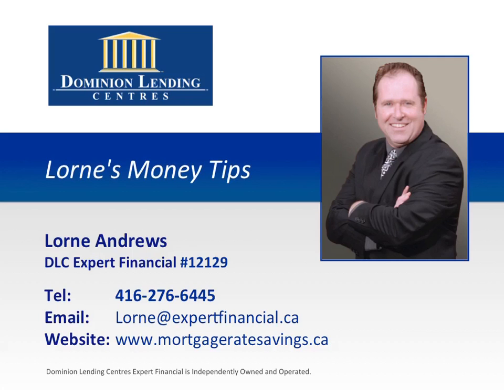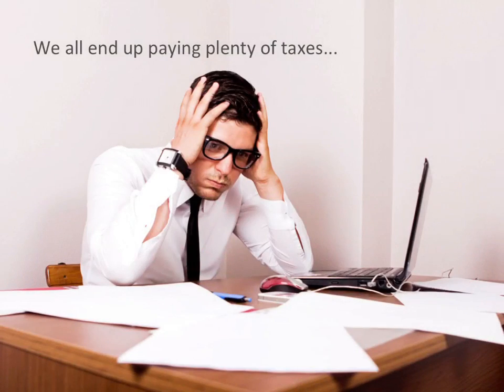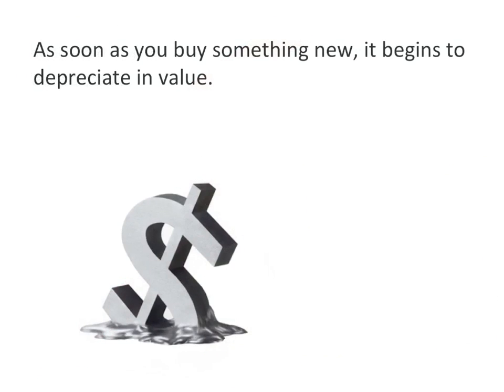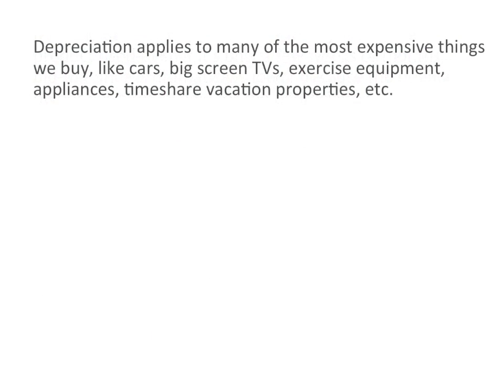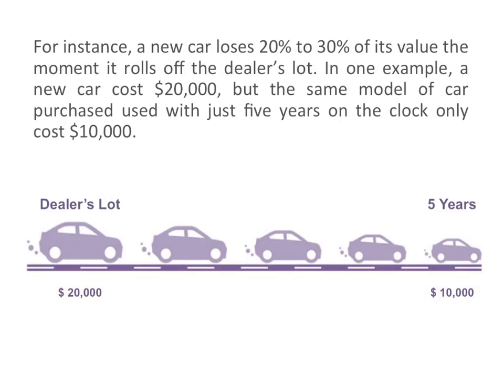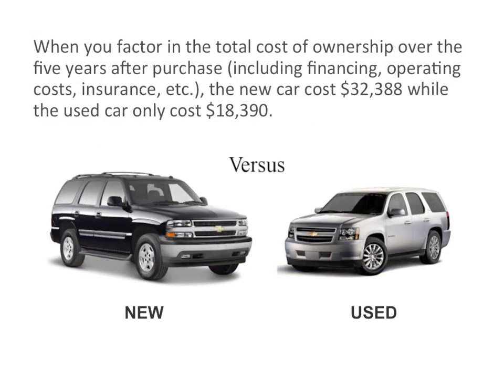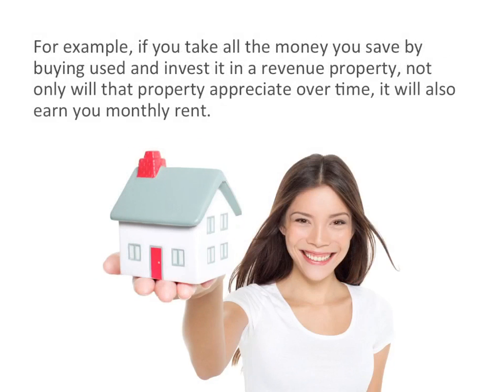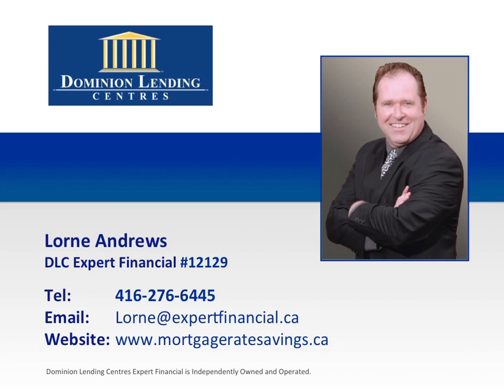Toronto Mortgage Broker reveals Are you paying the Stupid Tax?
We all end up paying plenty of taxes. But there’s one very expensive tax that’s easy to avoid: the Stupid Tax. Here’s what the Stupid Tax is and how to avoid paying it.